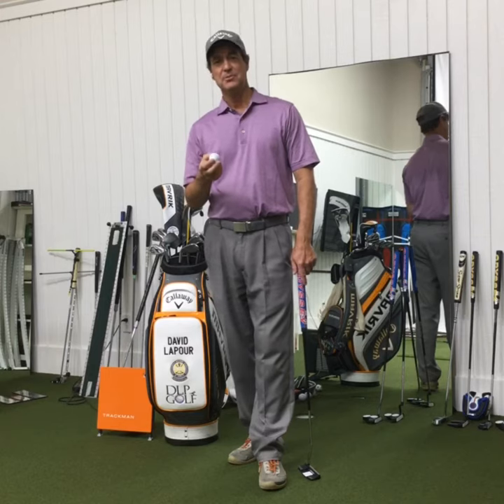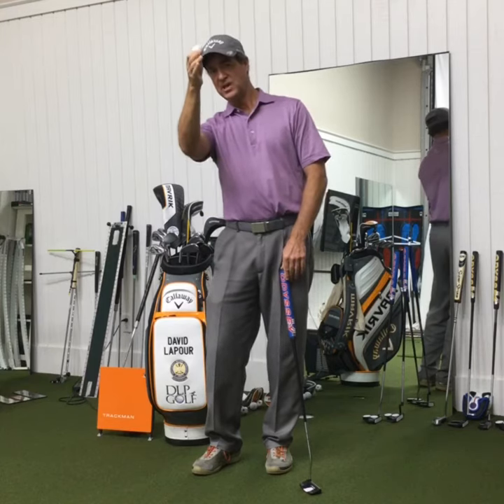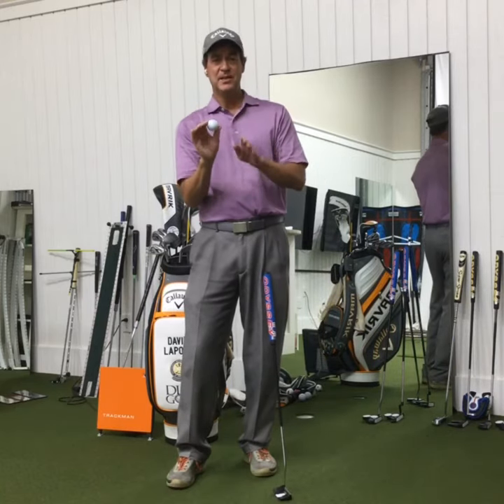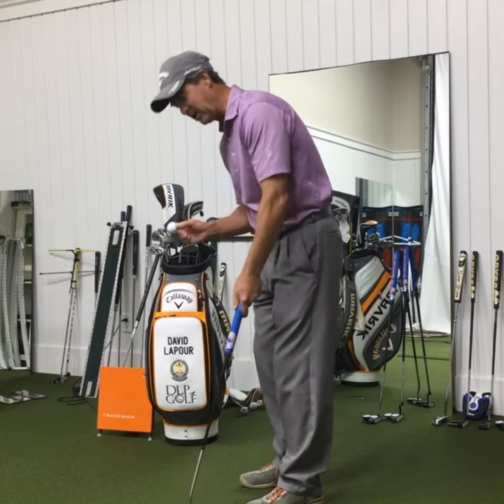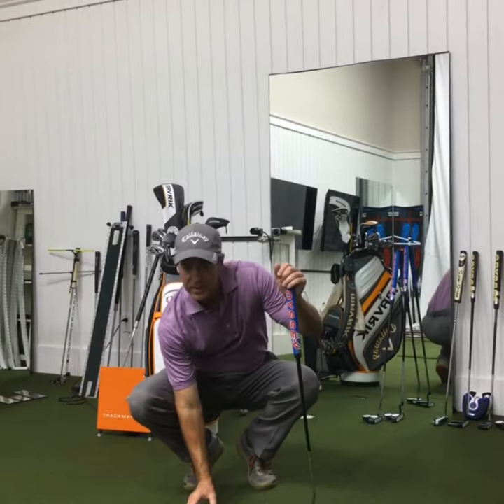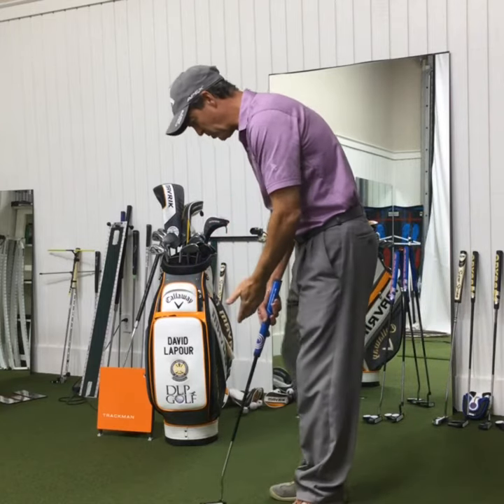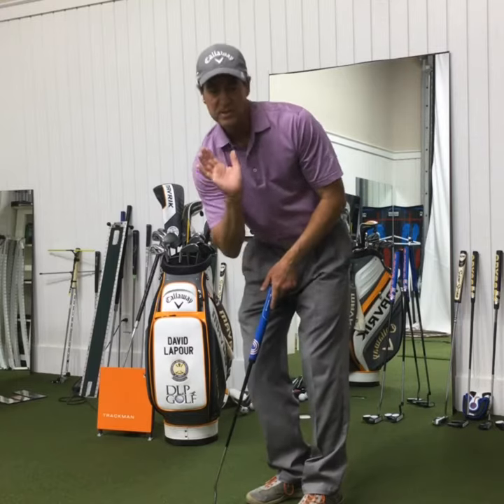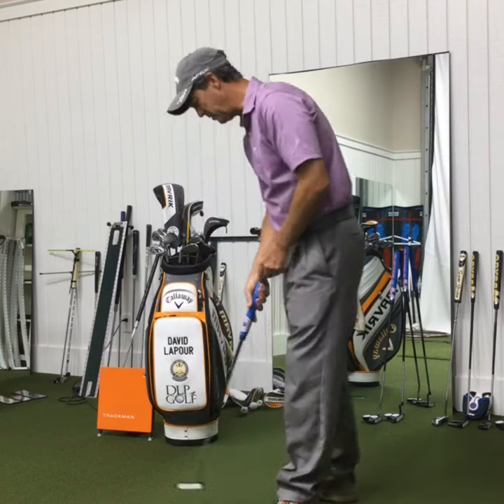DLP Golf: Putting & Binocular Vision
Learn the value of using your eyes correctly when reading a putt.